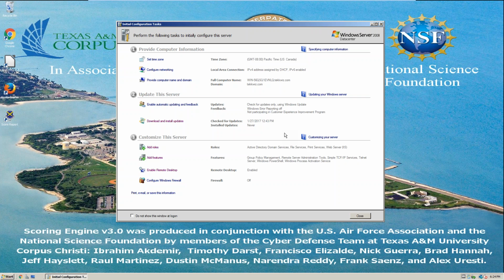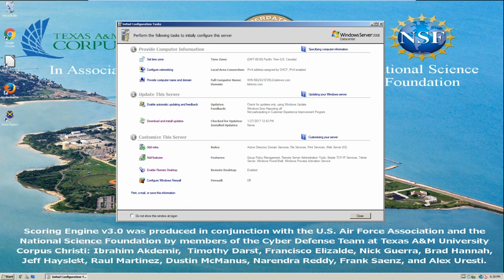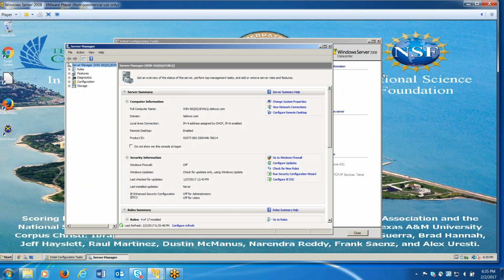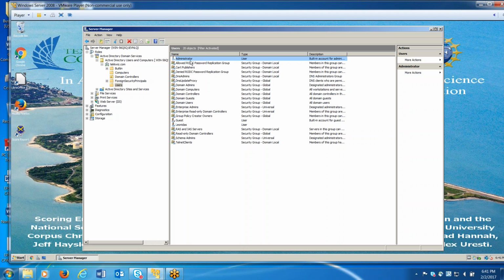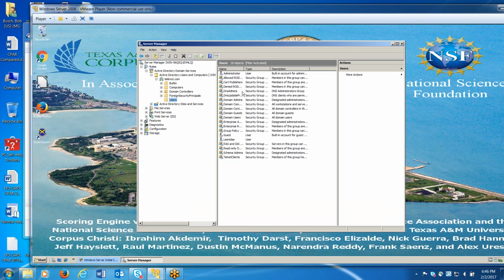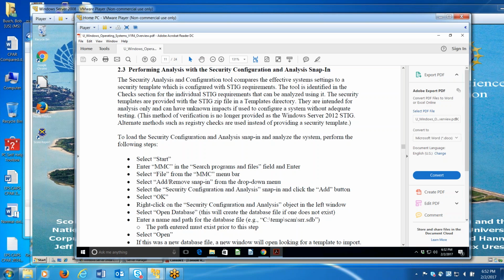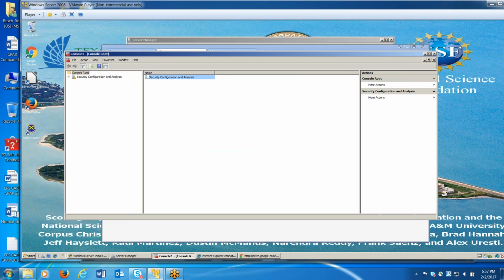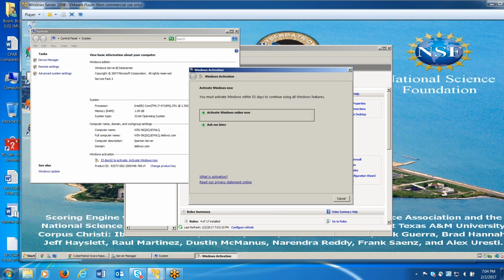Mr. Busch teaches Windows Server 2008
This video is a bit rough because it was done during a Goto Meeting with one of the students and we experienced some technical difficulties